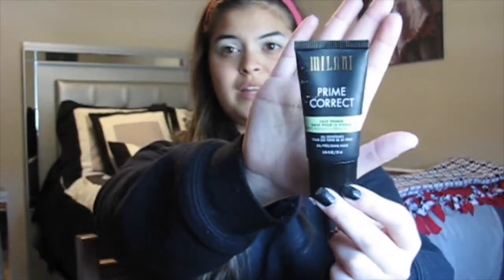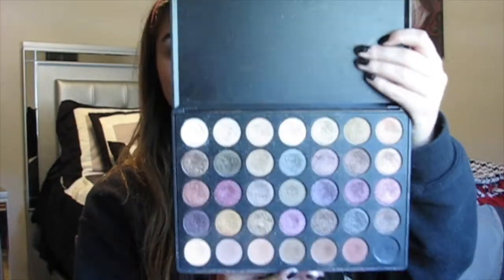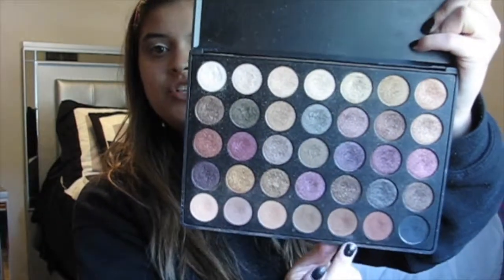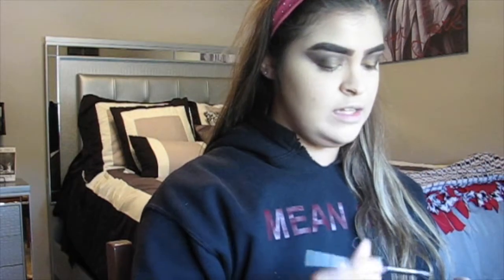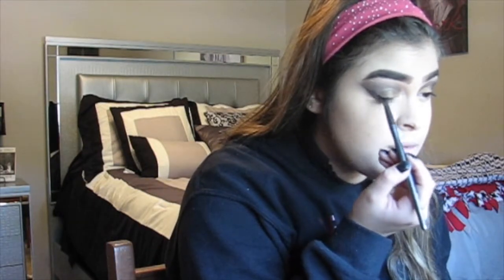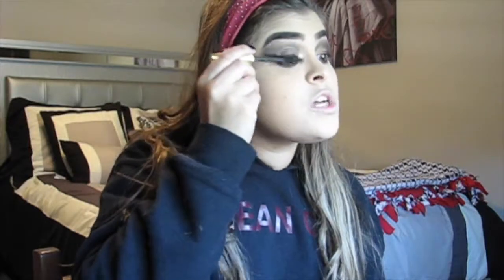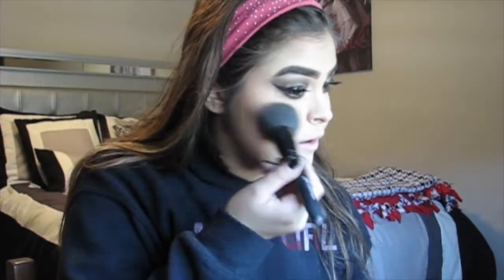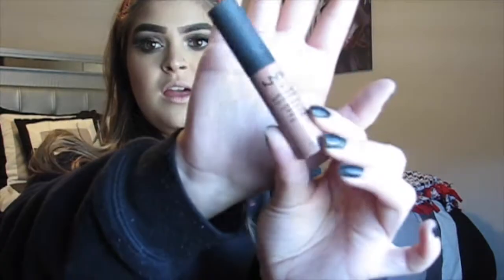Easy Back To School Makeup | Affordable & Drugstore 2018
I wanted to do something for back to school and decided to talk to you guys during the video instead of my normal voice overs. Hope you  guys enjoy. Let me know if you want to see more back to school videos!

💕Depop: @nikkibaby213